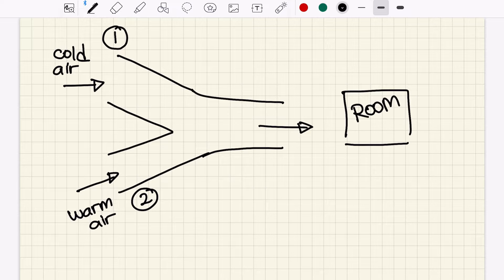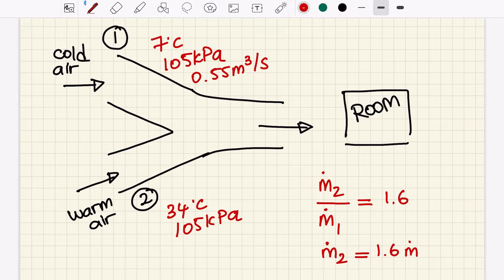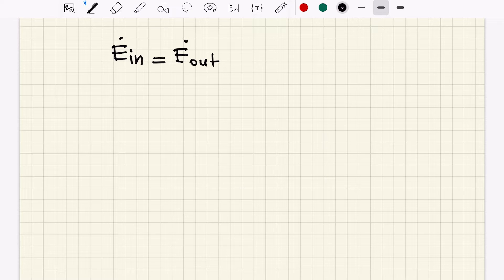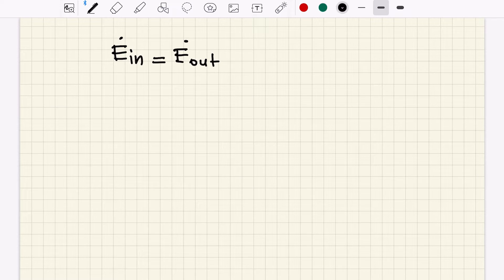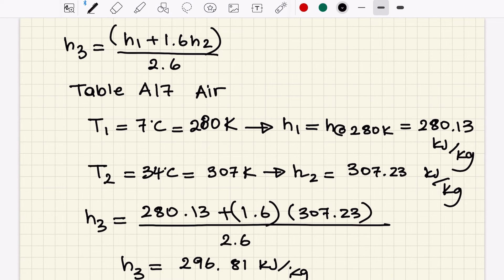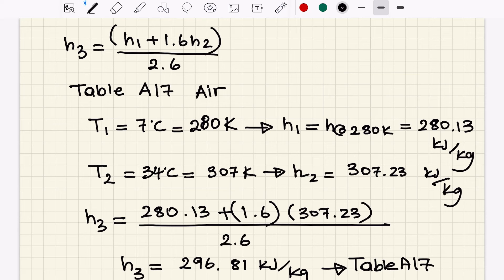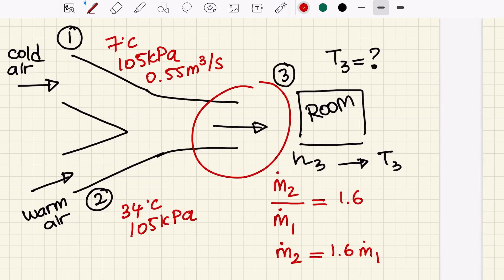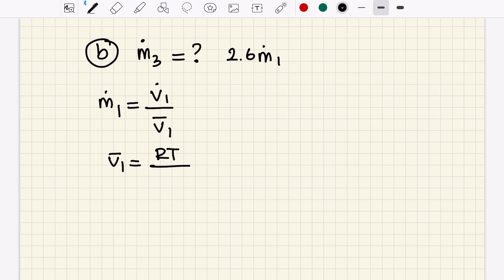Thermodynamics - Mixing Chamber - Open System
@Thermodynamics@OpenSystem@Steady